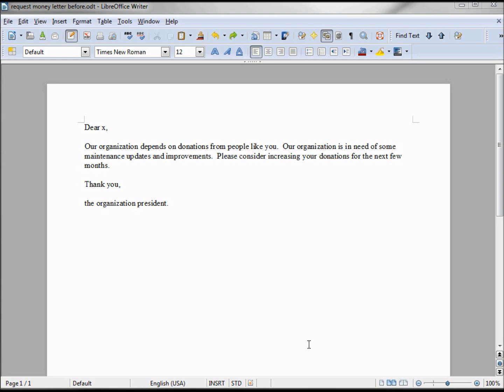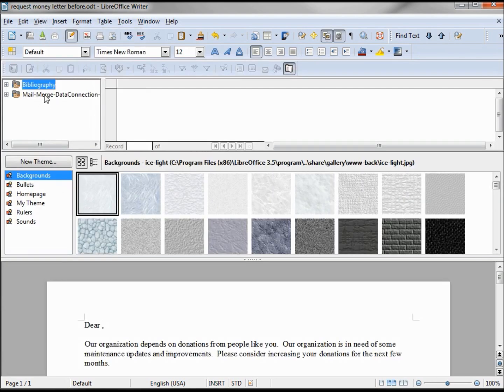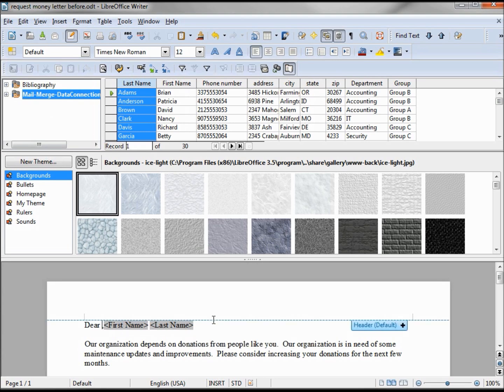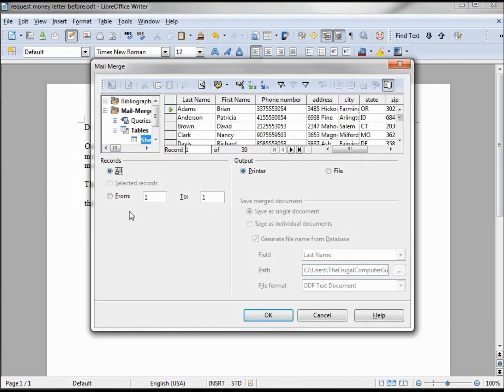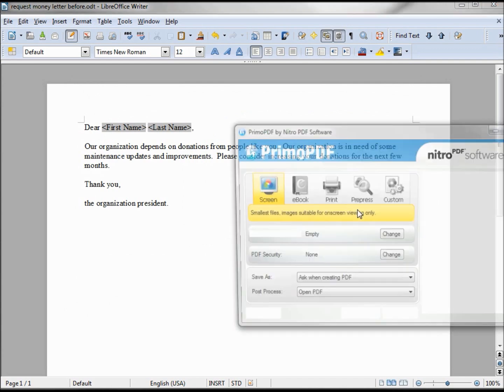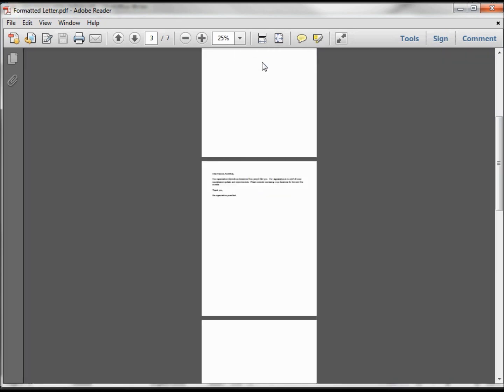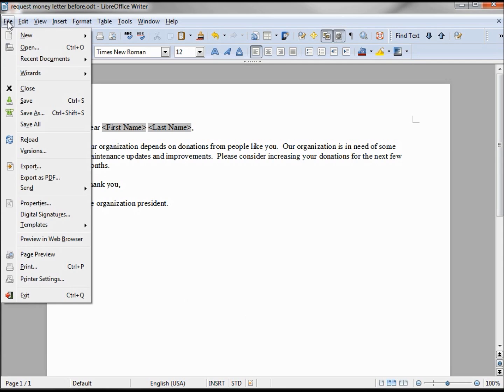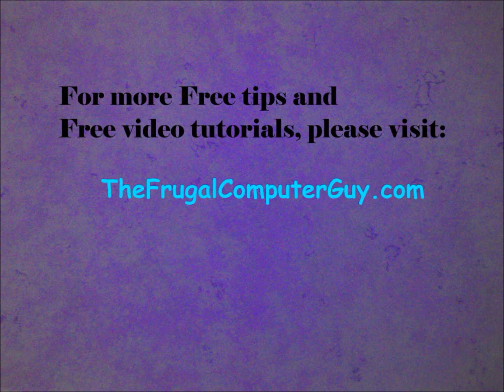LibreOffice-Writer (88) MailMerge-Part2 Create a Form Letter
Create and print a form letter to be sent out to all the people in the charitable organizations donors list (Calc table/database) set up in video #87